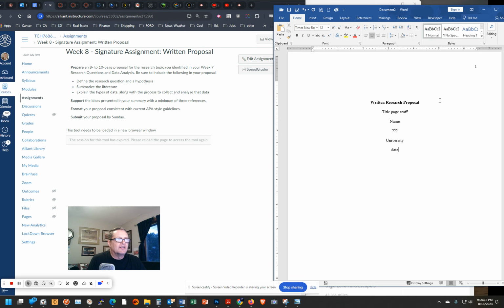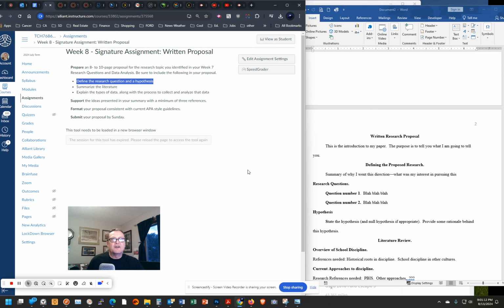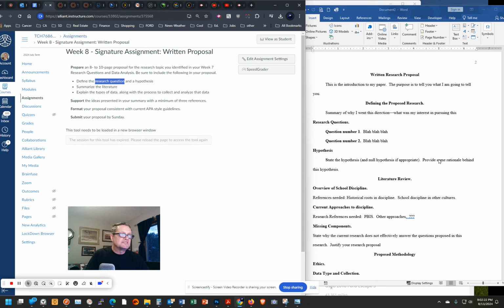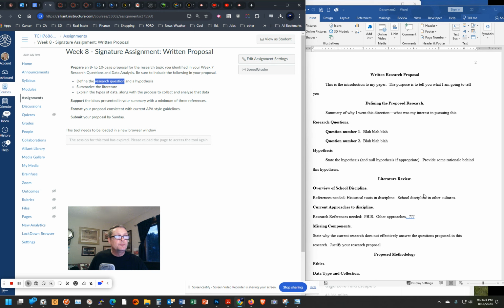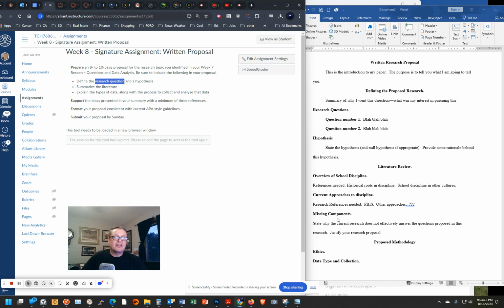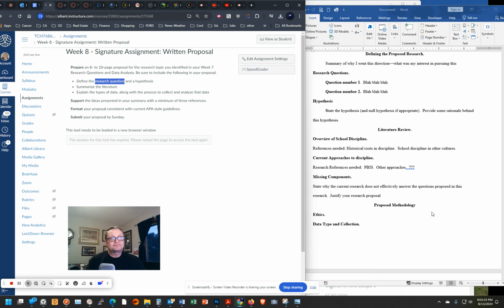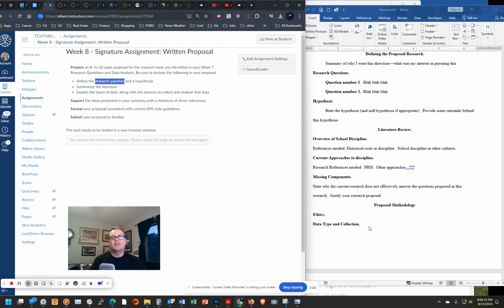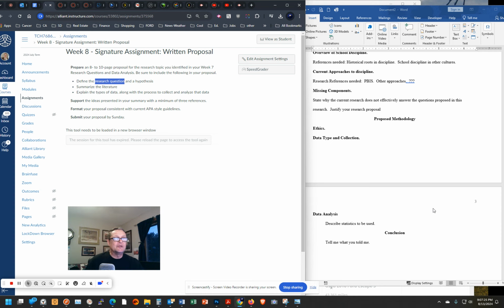Writing advice for the Signature Assignment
If I have criticized specific elements of your writing previously, WATCH THIS!